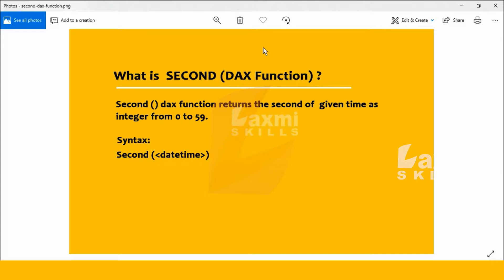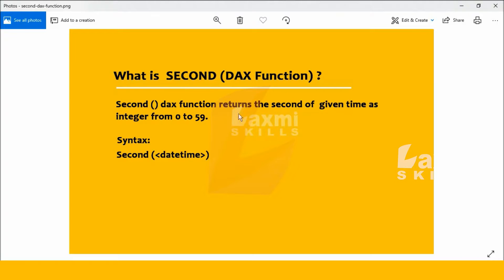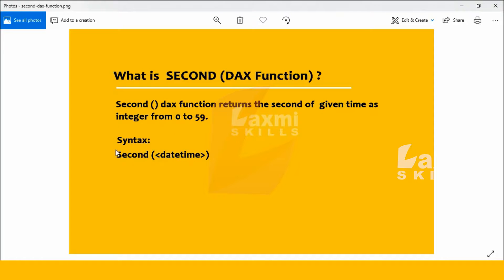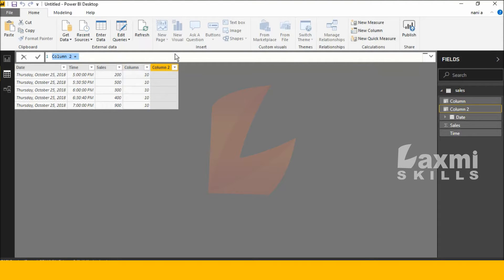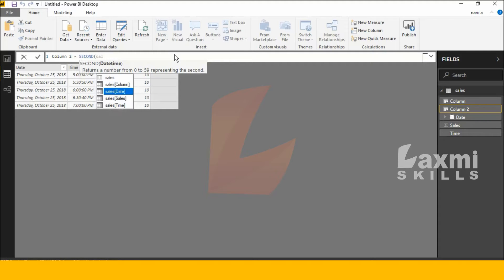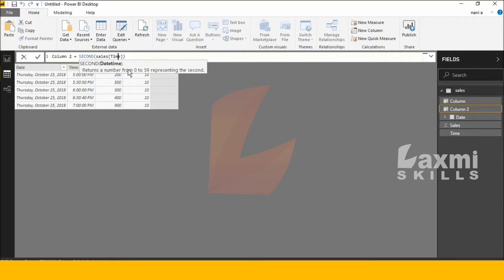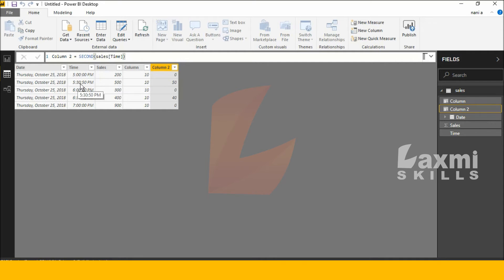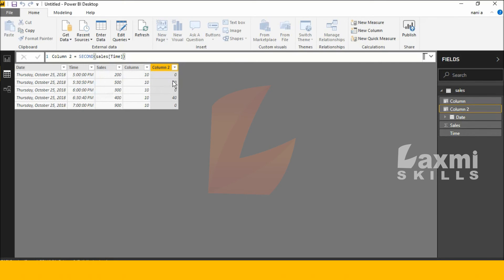Second (Dax function) in Power bi || Second (Dax function) laxmi skills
What is Second (Dax function)?
Second () Dax function returns the second of  given time as integer from 0 to 59.

day dax functions.
day dax demos.
day dax function new.
dax functions in power bi desktop.
dax functions microsoft power bi.
dax functions power bi tutorial sample dashboards.
dax functions power bi dashboard.
dax functions powerbi sample dashboards.
dax functions power bi demo sample dashboards.
what is dax functions power bi desktop dashboards.
dax functions introduction to power bi desktop dashboards.
dax functions power bi desktop in english.
dax functions demo sample.
dax functions new sample dashboards.
dax functions awesome sample dashboards.
what is power bi dax functionss.
how to use power bi desktop dax functions.